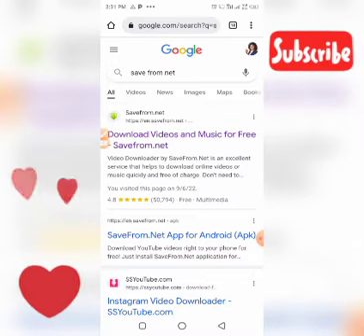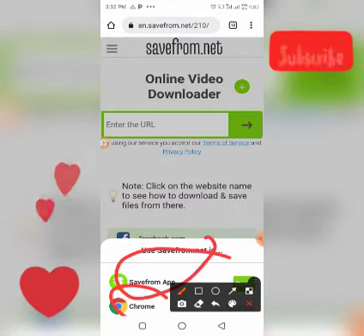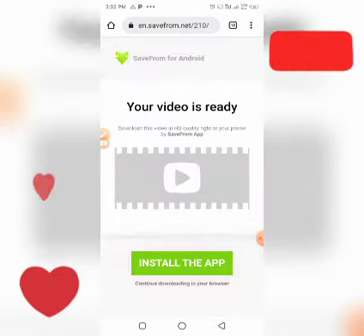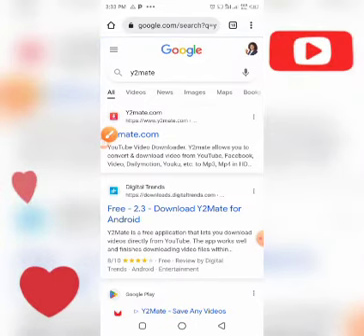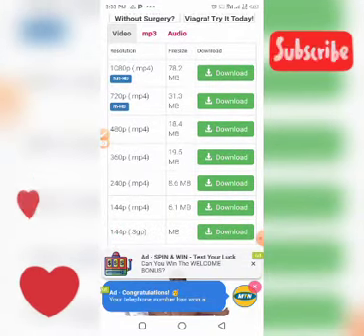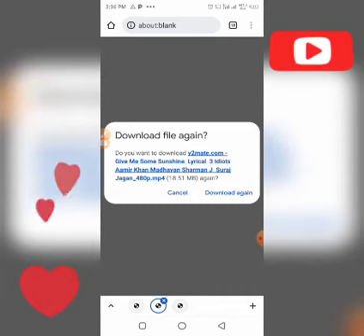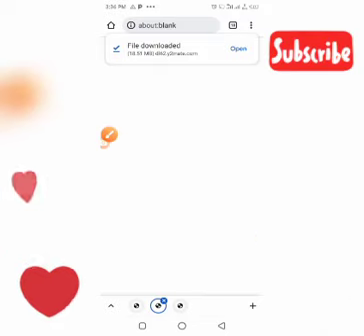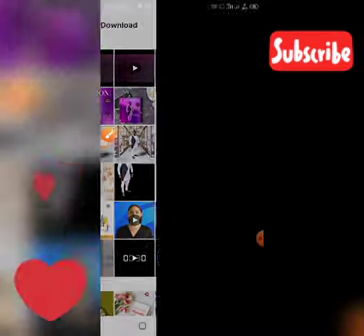HOW TO DOWNLOAD THE UNDOWNLOADABLE VIDEOS ON YOUTUBE FREEE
This video is a thorough guide on how to download the undownloadable videos on YouTube.

 thanks for been here with us.